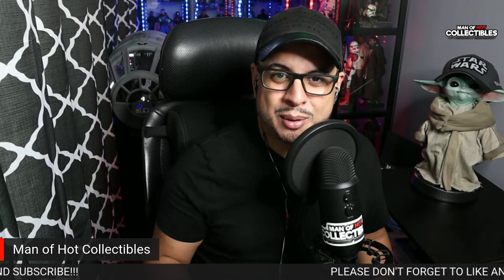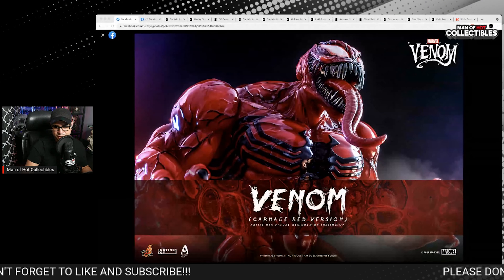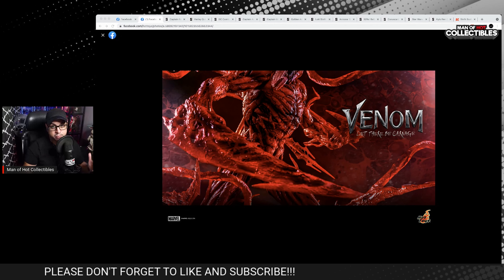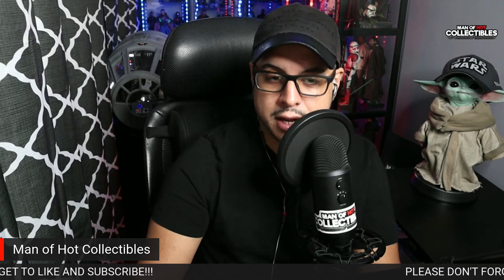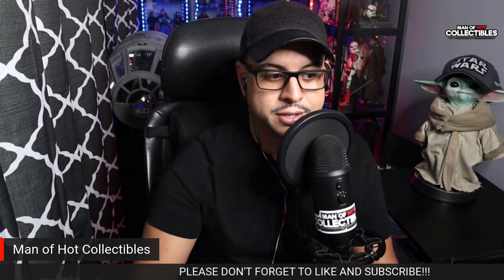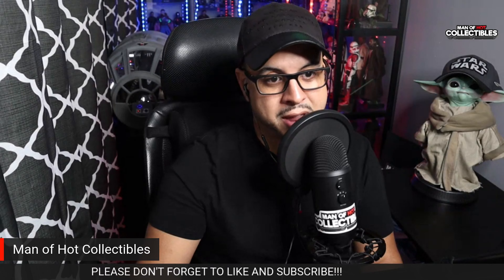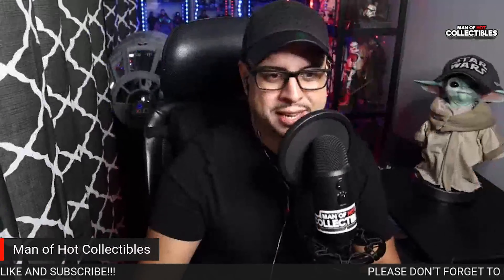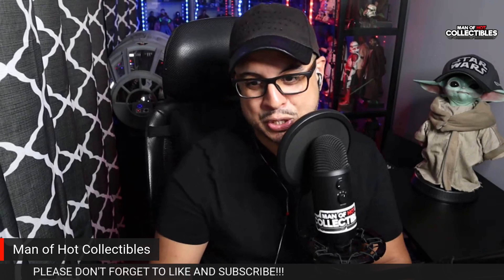WHAT'S NEXT? Hot Toys Releases, Delays, Star Wars Market Watch, and More! | Ep. 1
In today’s first episode of What's Next? We'll talk about Hot Toys new releases, delayed figures, Star Wars market watch, and more! Is the list of Hot Toys releases what we really getting? Let's find out!

If you are new to the channel and you want to check out the latest Hot Toys unboxing and review videos, posing videos, figure previews, and comparison videos, please hit the like and subscribe button, and bell notification icon so YOU don't miss anything!